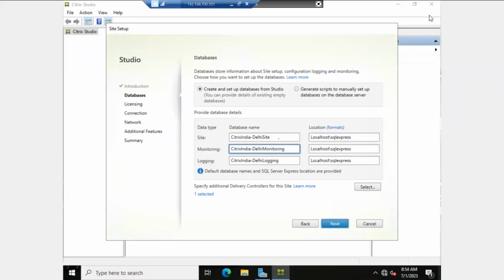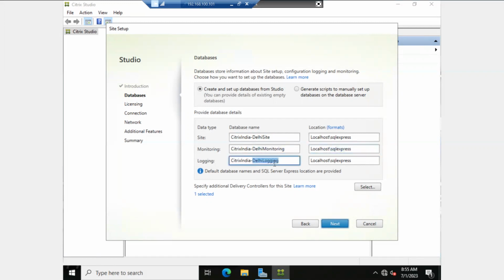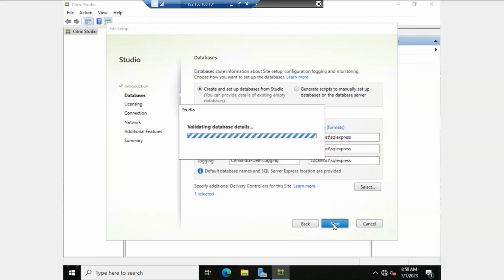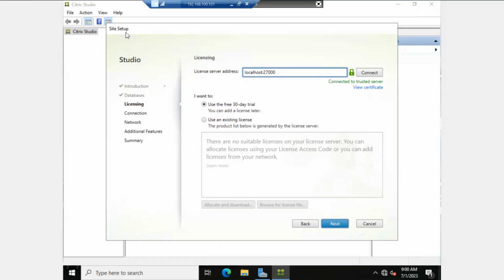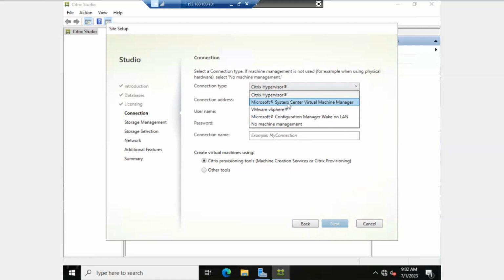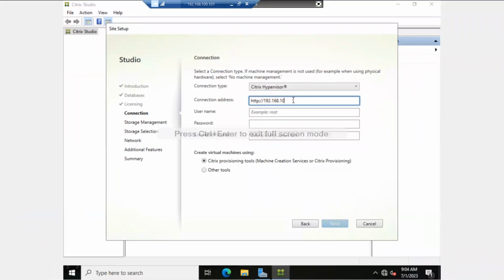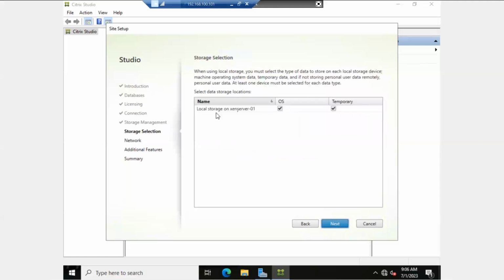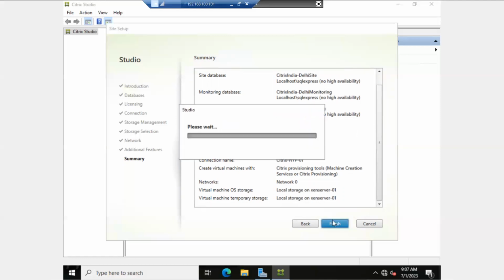Citrix Administrations | 1-On-1 Sessions.